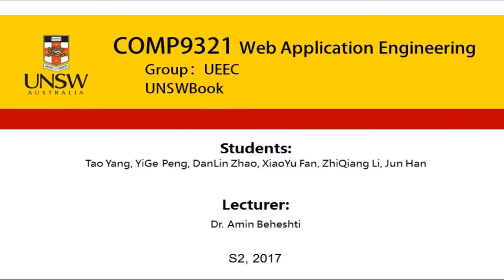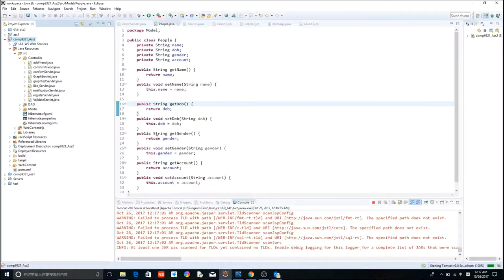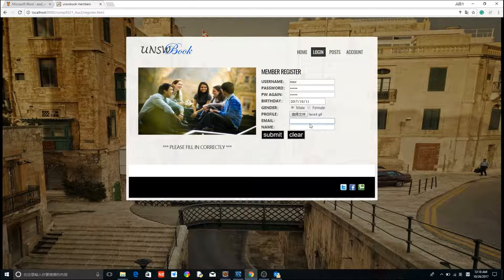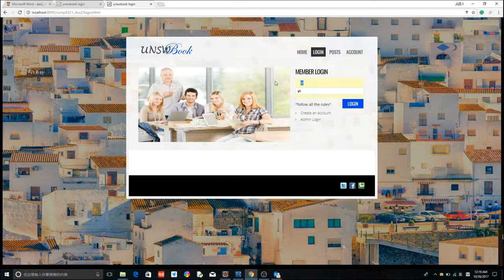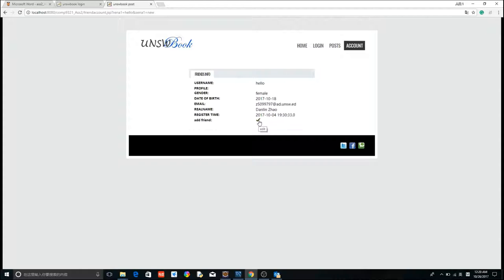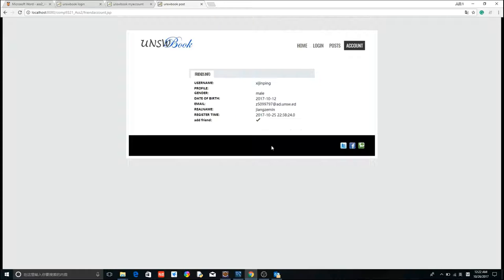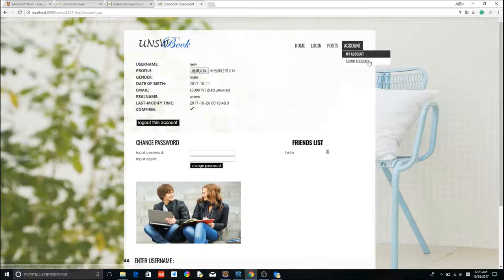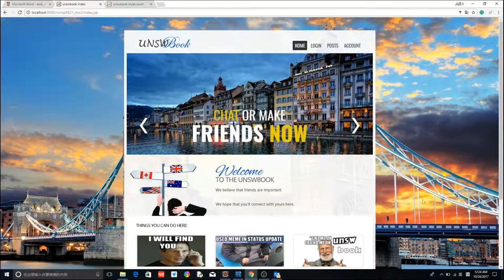COMP9321-17s2-Assignment2 demo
This screencast is made by group UEEC